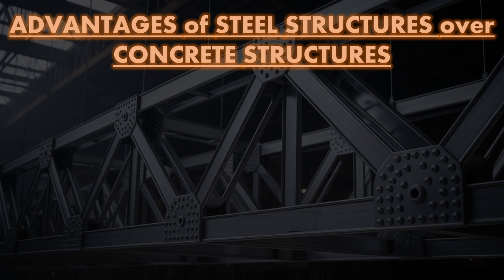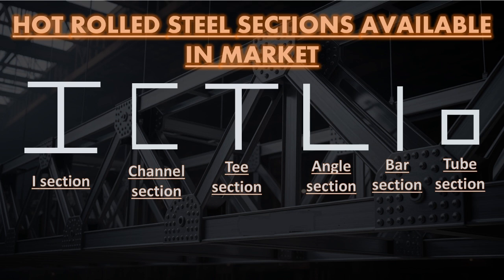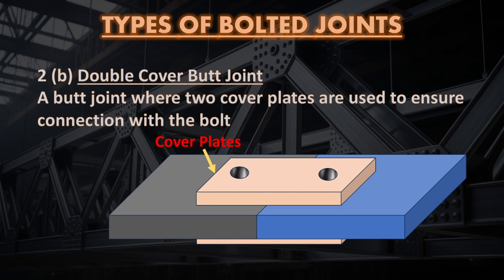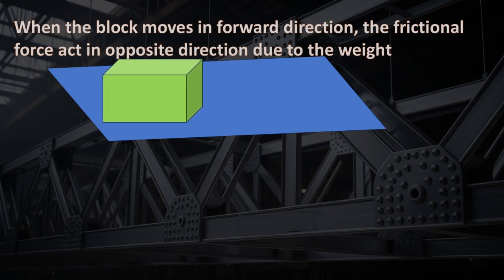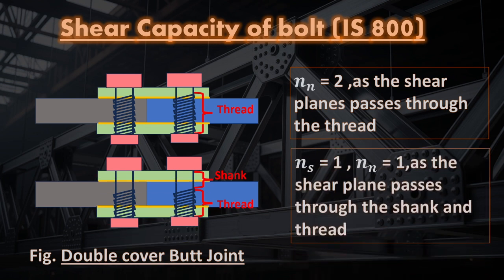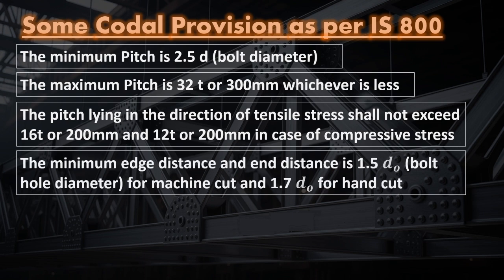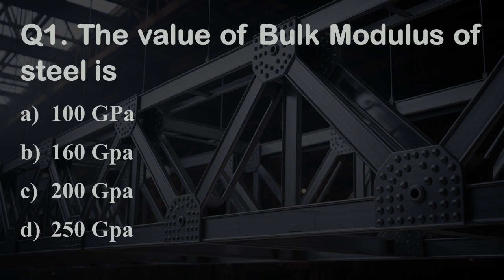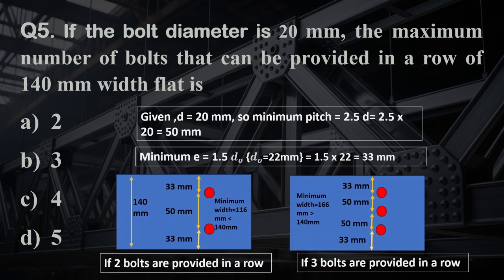Introduction to Bolted Connection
This video describes about the bolted connection. where the details of bolted connections that are relevant to IS 800 and that relevant to the current trends of competitive examinations are discussed